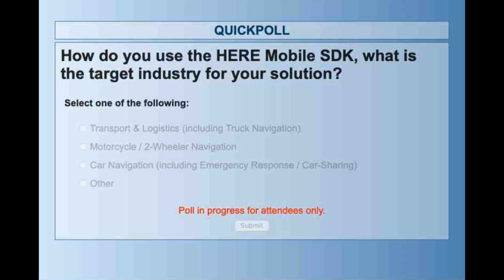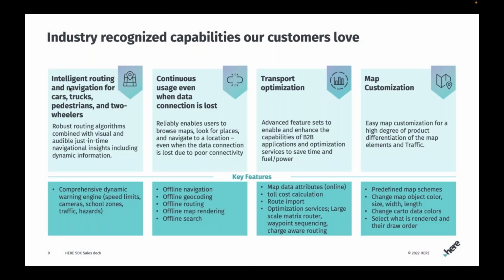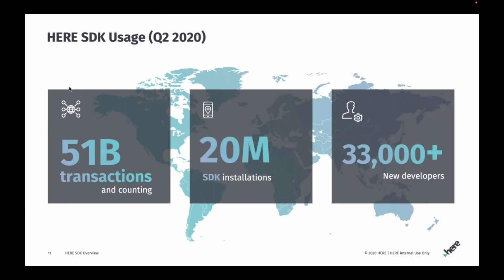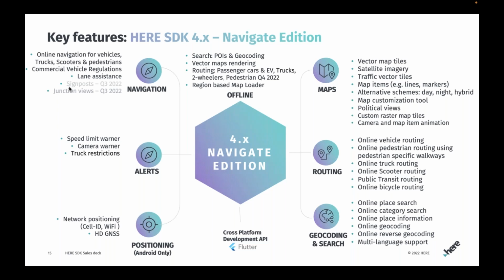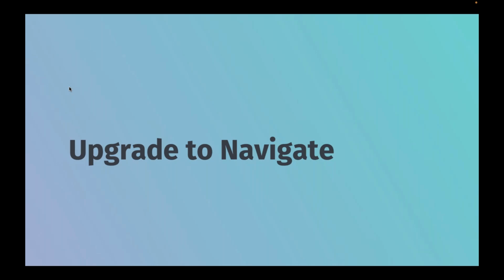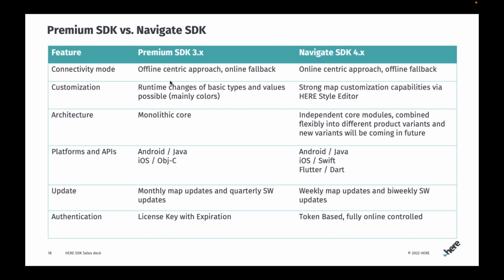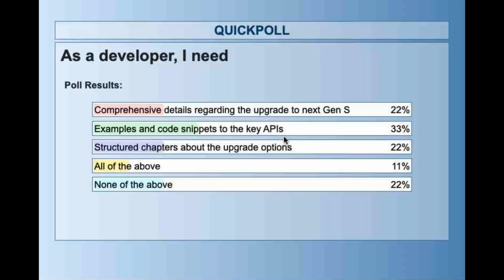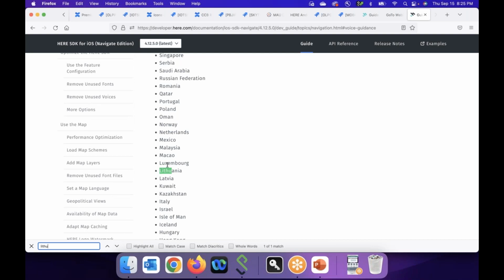Webinar: HERE SDK Navigate Edition – Bring a Full Set of Navigation Features to Your Application!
This webinar explains how you can utilize the new HERE SDK 4.x. Rajesh Badhragiri, Product Manager at HERE Technologies, provides an overview of the new HERE SDKs with a focus on the new HERE SDK Navigate Edition. In the webinar, you will learn about new and improved features and how the new location services can supply a better user experience. This session showcases the capabilities for transport logistics as well as the possibilities for the implementation of your own data. It also includes a Q&A session, where experts answered the audience's arising questions.